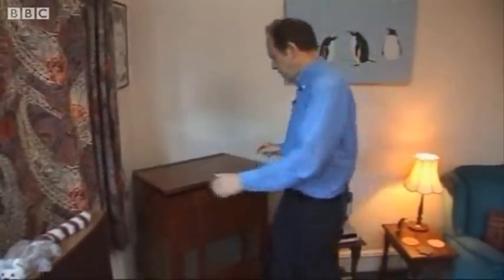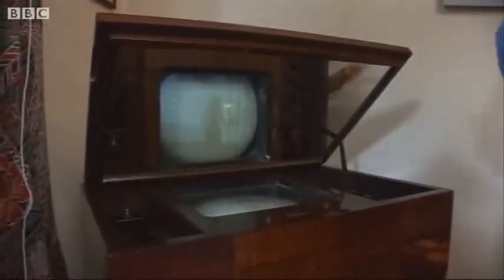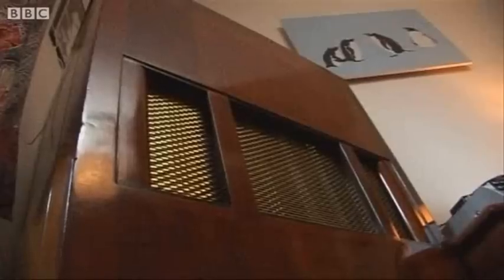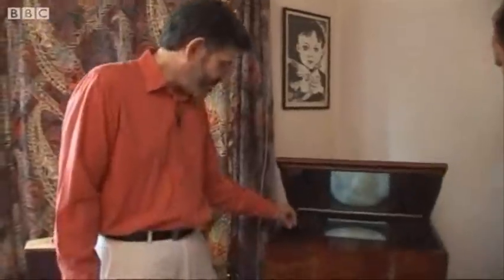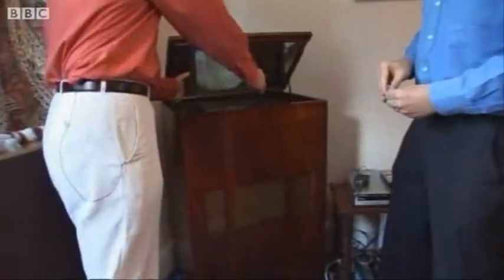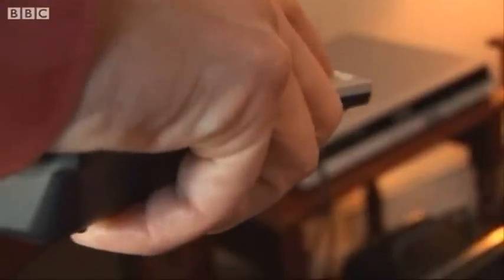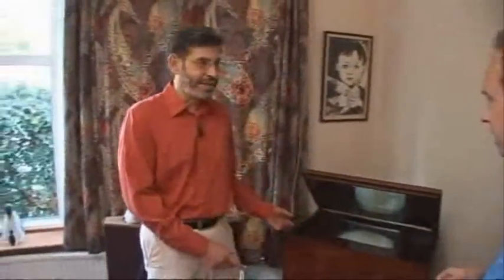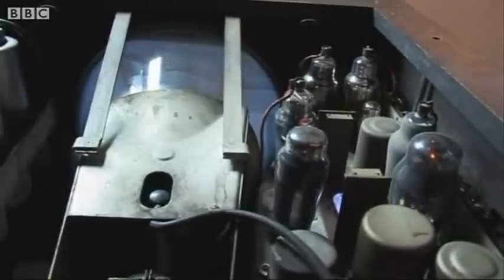Oldest working UK television receiver discovered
Britain's oldest working television has been tracked down in a house in London.
The 1936 Marconiphone is thought to have been made in the months that Britain's first "high-definition" television service began.
The set belongs to Jeffrey Borinsky, an electrical engineer and collector of antique television and radio sets.
He bought the set, which has a 12-inch (30cm) screen from another collector 10 years ago and is still working on restoring it to its original state.
The screen is mounted inside a wooden cabinet. The image from the cathode ray tube, mounted vertically inside the cabinet, is reflected onto a mirror.
The few controls include volume and vertical hold, but there is no channel changer, as there was only one channel when it was made: the BBC.
The set appears to be in good condition, but Mr Borinsky aims to replace a number of modern components with originals.
"The cabinet was beautifully restored by the previous owner," he explained,' but my aim is to gradually restore its electronics to its true 1936 magnificence," he said.  But the Marconiphone 702 still works as a modern television.
It has been hooked up to a Freeview box so that it can show digital channels, although Mr Borinsky has had to install a standards converter so that a modern television signal can be seen.
Mr Borinsky only keeps the set turned on up to two hours at a time, and he uses it to view films from the 1930s and 1940s.
He says he enjoys watching the kind of pictures that might have been seen by the original owners.
The National Media Museum in Bradford has a similar set, but does not use it to show television pictures for fear of damaging it.
Iain Logie Baird, the curator of television at the museum, said it is a thrill to see the Marconiphone working.
"It's very exciting to see the image the way people would have seen it in 1936, before television became ubiquitous as it is today," he said.
Mr Logie Baird, grandson of the television pioneer John Logie Baird, says this set would have been of huge local interest when it was first acquired at a cost of 60 guineas - the equivalent of £11,000 today.
"Television was a very exciting thing, it was something that the whole neighbourhood would come over to watch. People would crowd into the home of the owner."
The set was discovered as the result of a competition run by Digital UK, the body overseeing the switch to digital television. The aim was to publicise the message that just about any television, however old, can be used to show digital channels.

This film footage is from the Archive Collection held by the Alexandra Palace Television Society.

~ APTS ~
Preserving the televisual past for the digital future